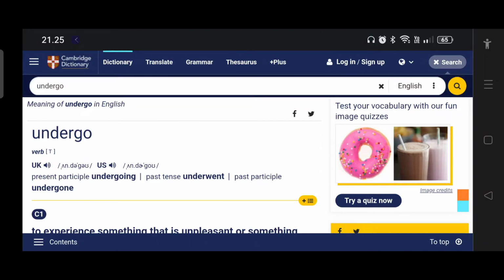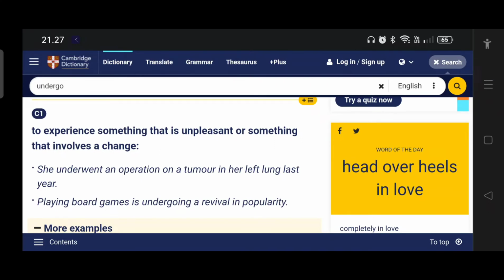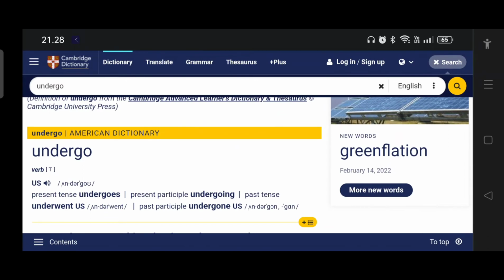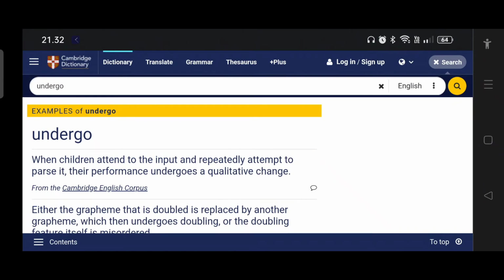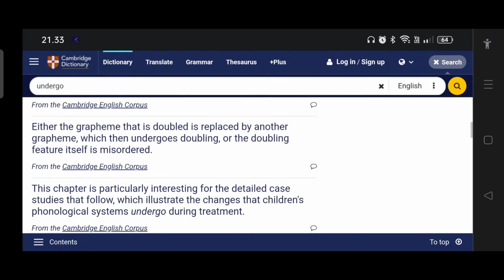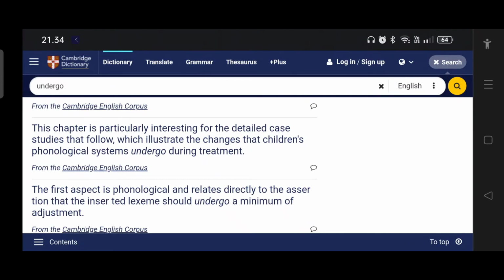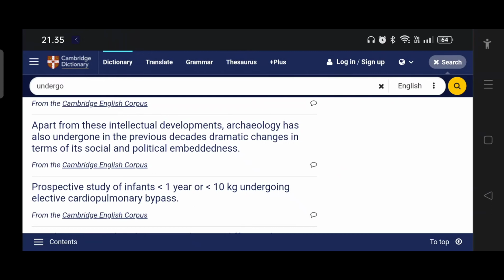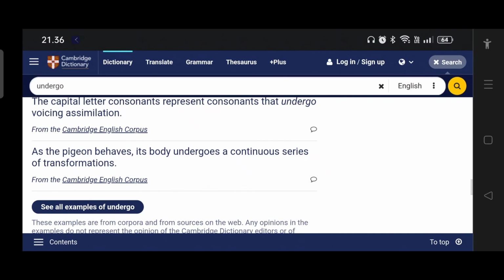UNDERGO - DEFINITION AND EXAMPLES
Here's my explaining and reading of "UNDERGO". Check this out.